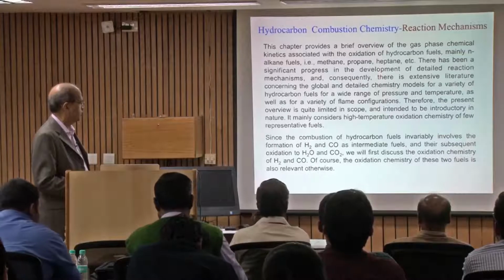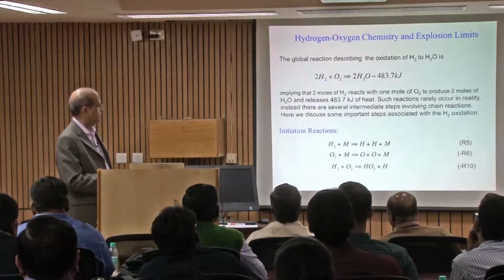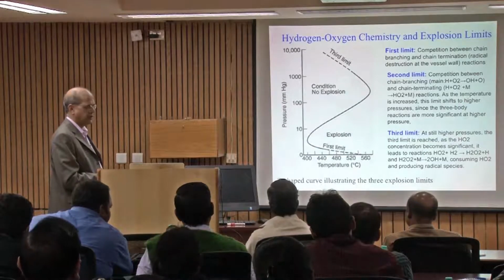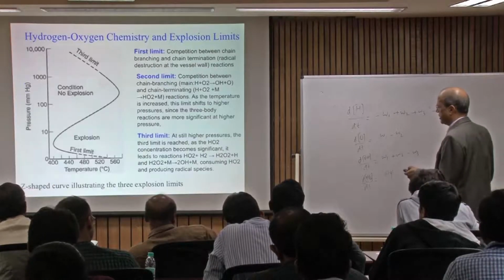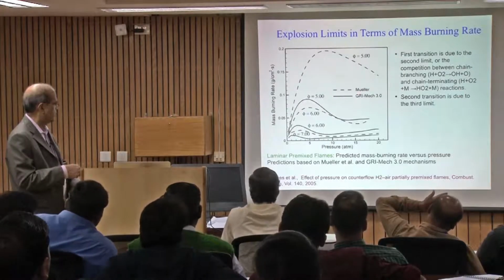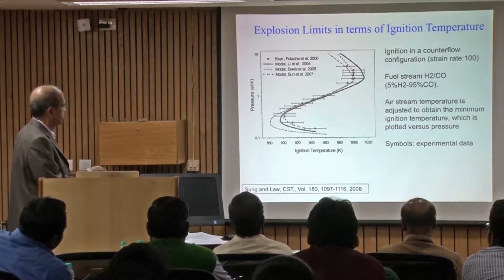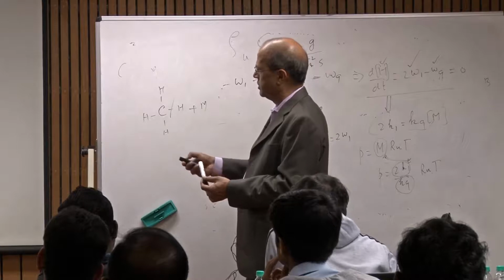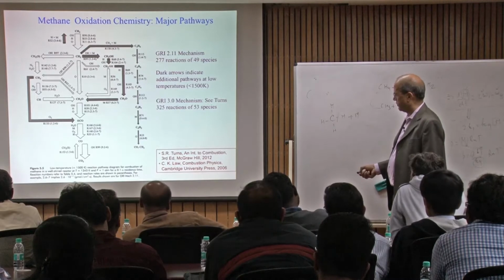Combustion: Fundamentals and Applications (Lecture- 7)